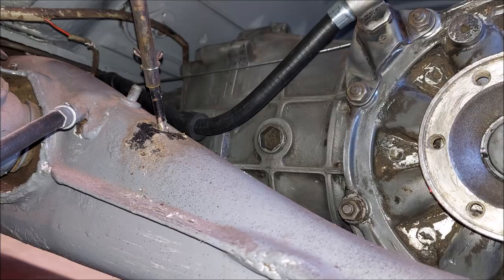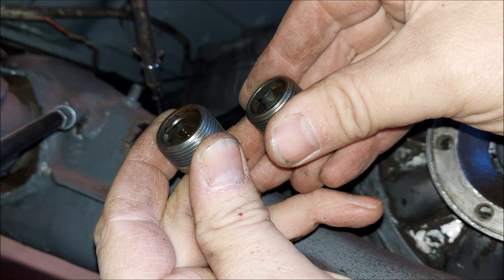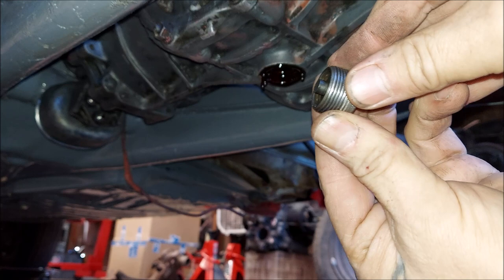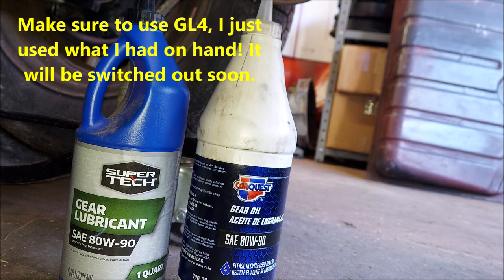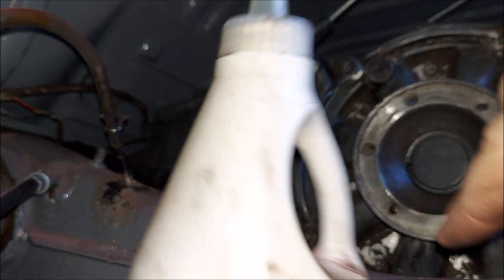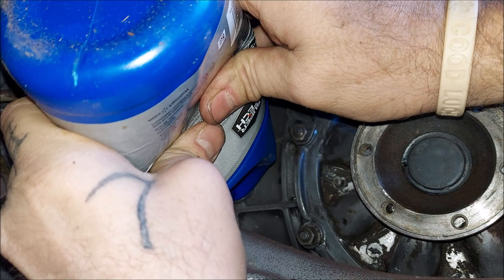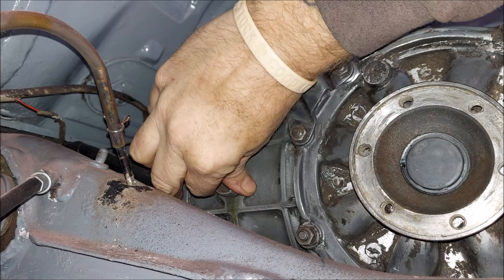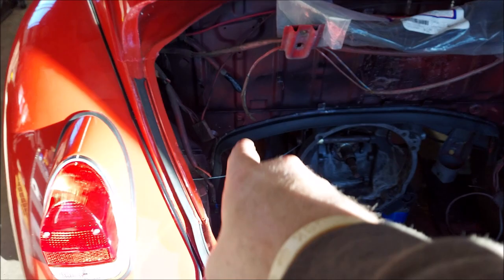VW Beetle - Super Beetle Air Cooled Transmission Fluid Change - Transaxle IRS - Swingaxle - DIY!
Today I will demonstrate on how to change the transaxle fluid on your VW beetle. This will also apply to other Volkswagen air cooled transaxles.￼